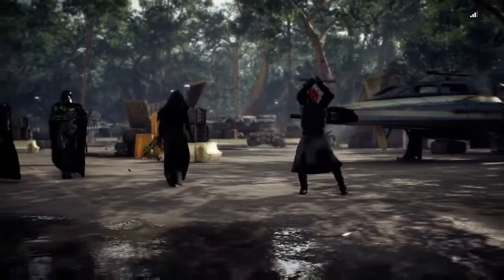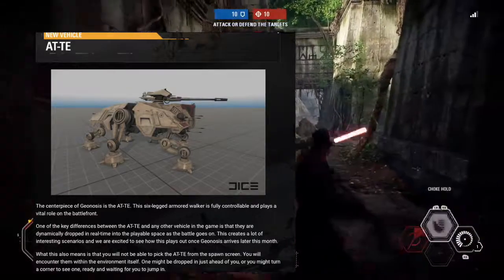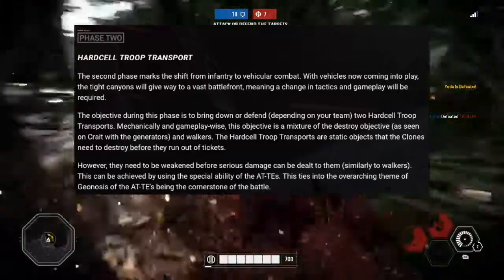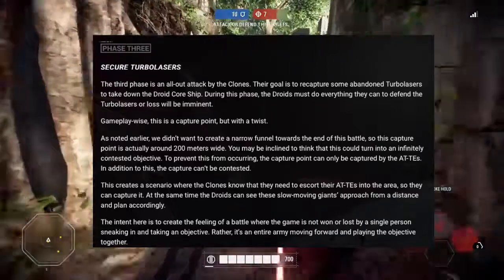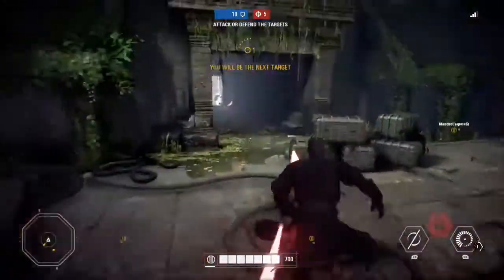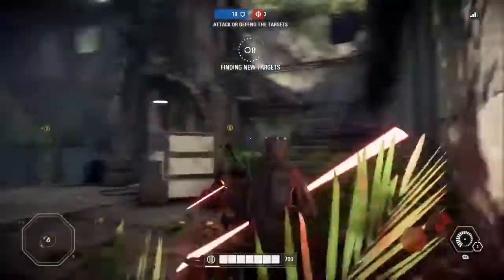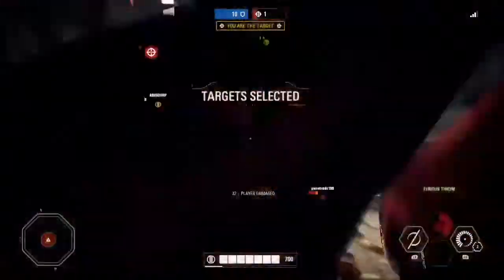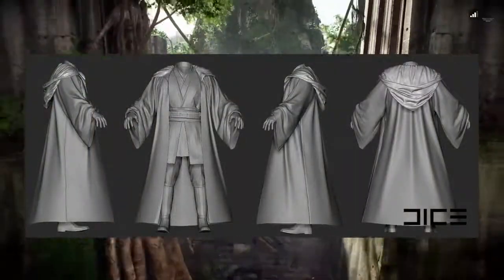Geonosis Update - Community Transmission Released and Obi Wan Kenobi Animations!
More STAR WARS Battlefront II will be With you shortly!🤞

🎮🎮Link to The Discord Channel for
more stuff about Star Wars!🎮🎮

This game is called Star Wars Battlefront II on the Xbox One